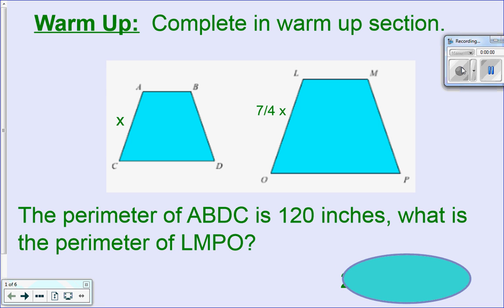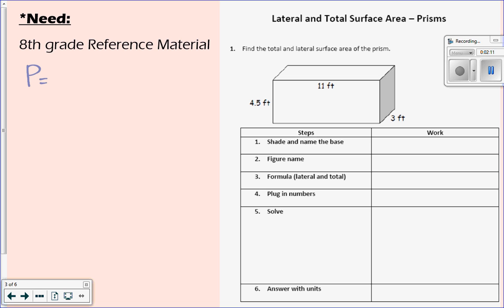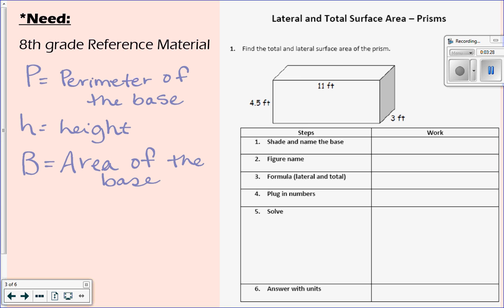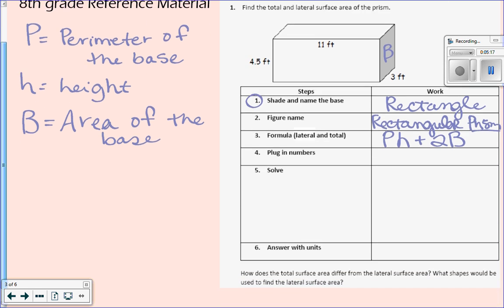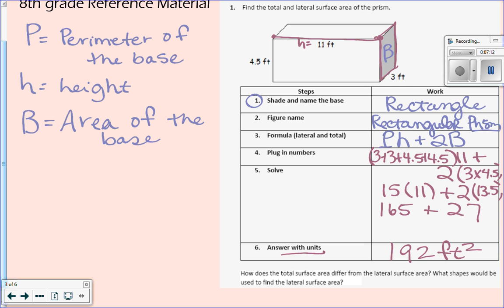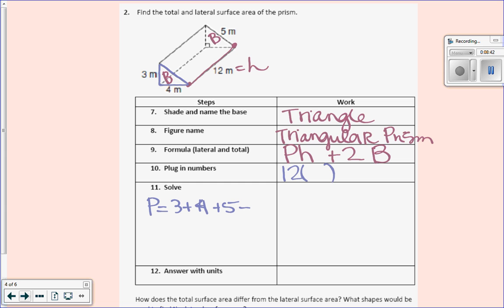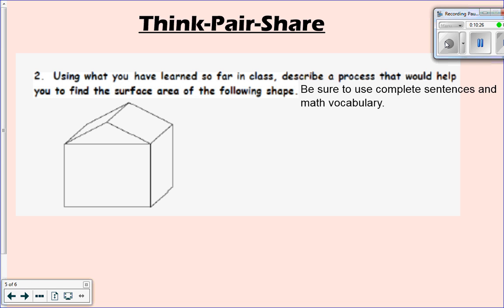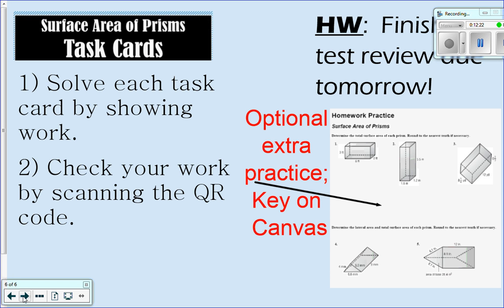1 14 Surface Area of Prisms Formula